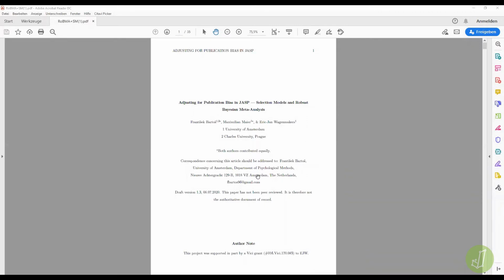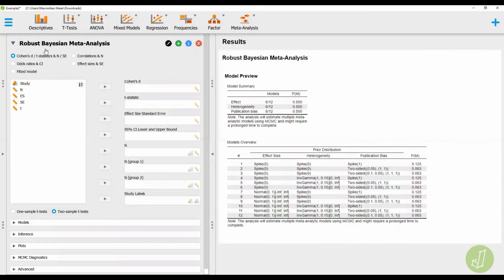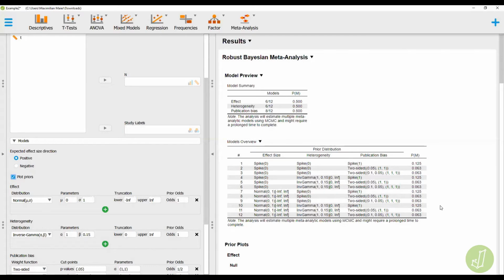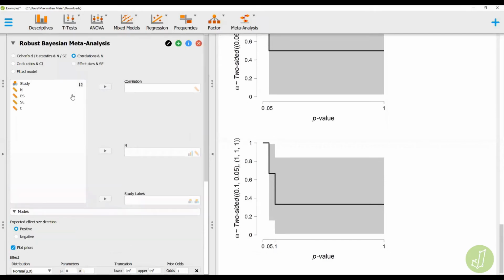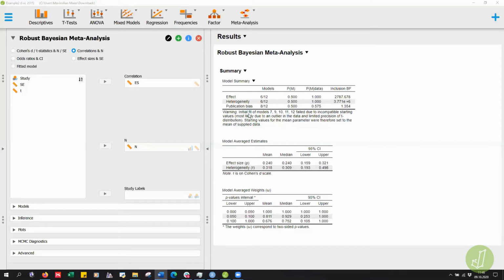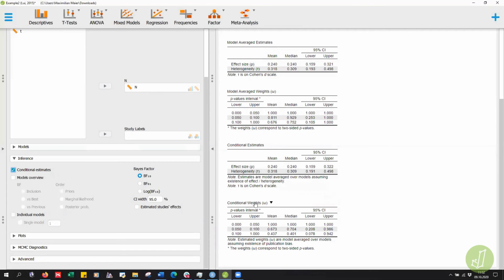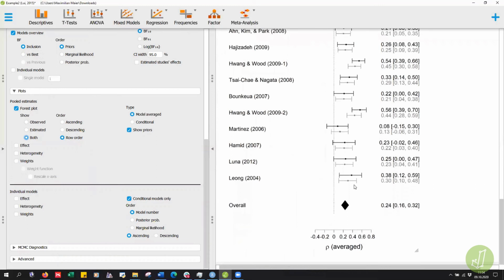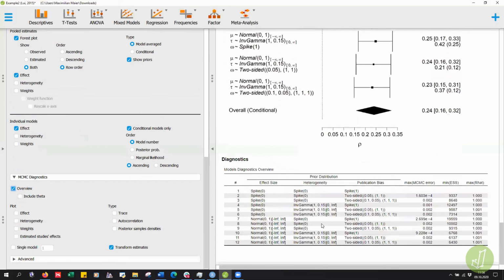RoBMA Tutorial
Preprint: Bartoš, F., Maier, M., & Wagenmakers, E. (2020). Adjusting for Publication Bias in JASP — Selection Models and Robust Bayesian Meta-Analysis.

Reanalyzed meta-analysis:
Lui, P. (2015). Intergenerational cultural conflict, mental health, and educational outcomes among asian and latino/a americans: Qualitative and meta-analytic review. Psychological Bulletin, 141(2), 404–446.